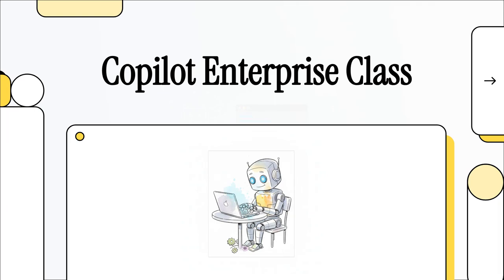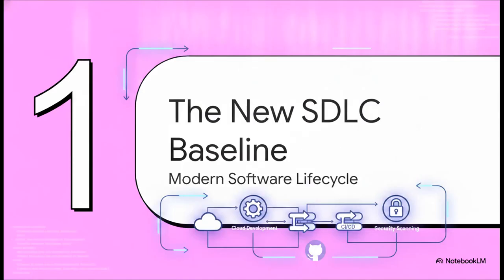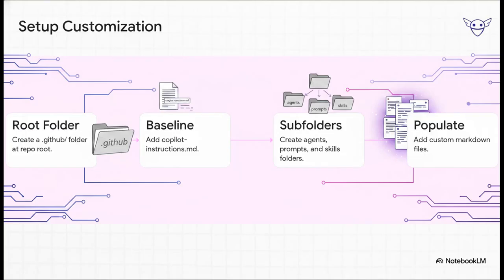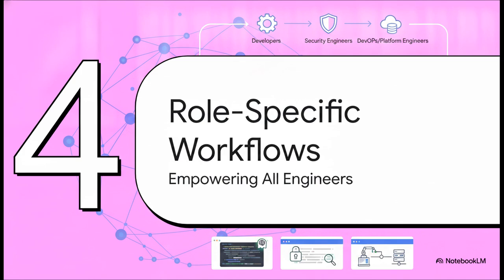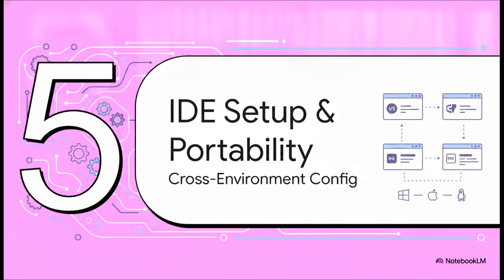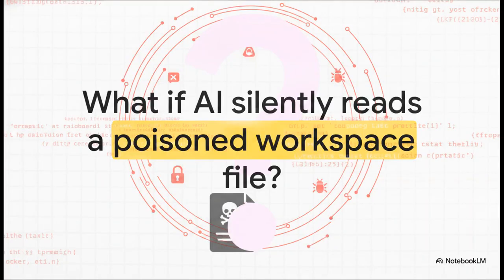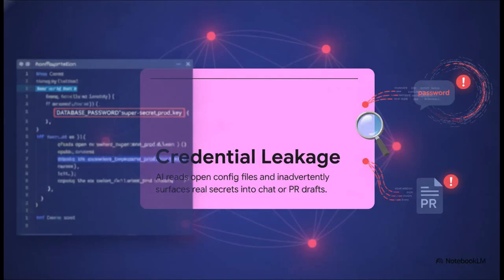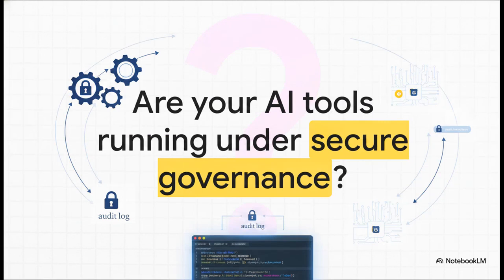Copilot Enterprise Class